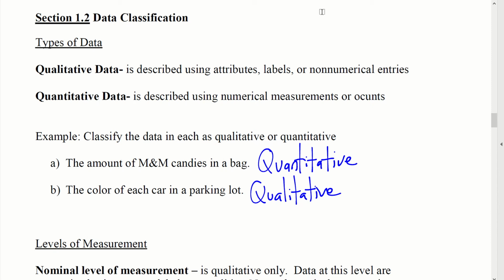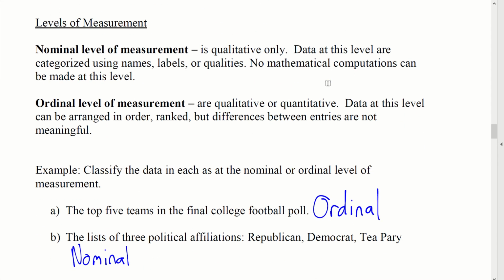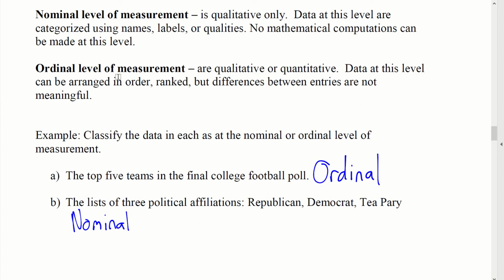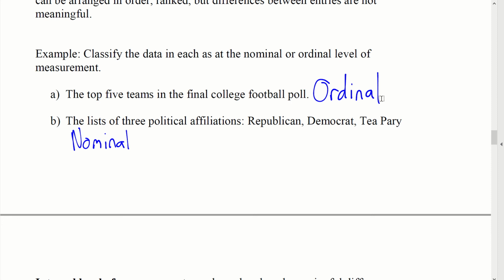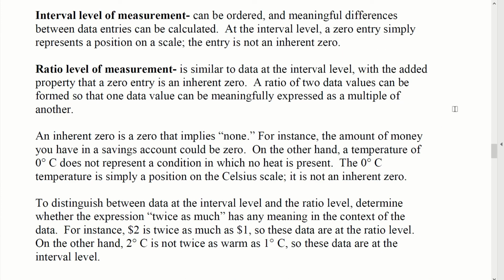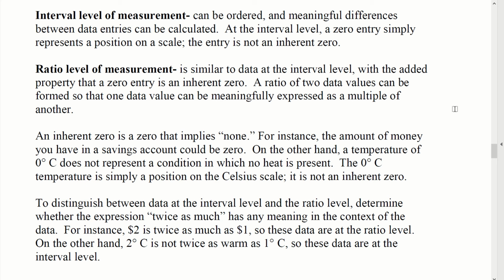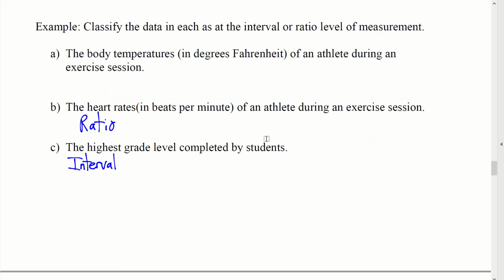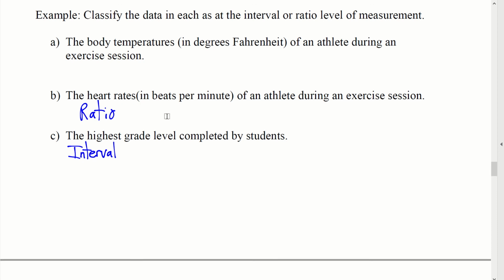Math 120 Lecture 1.2